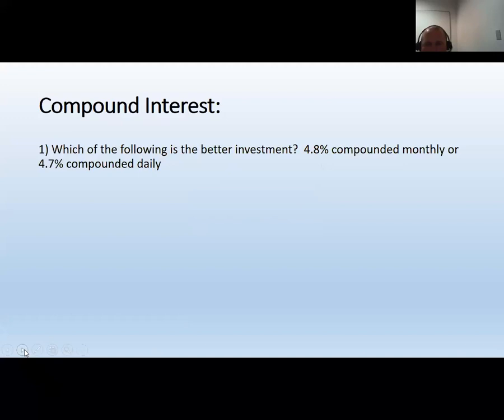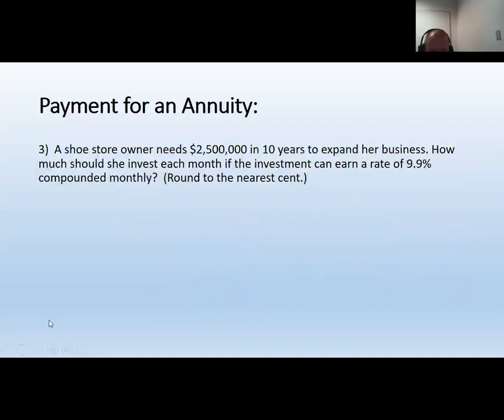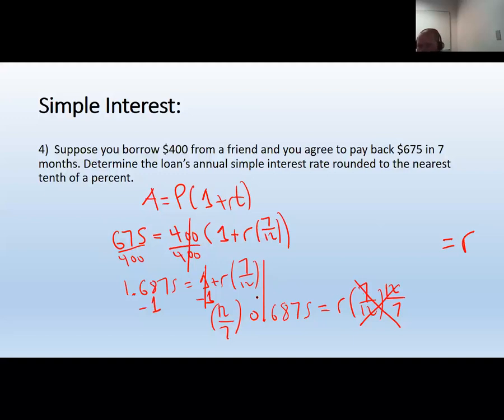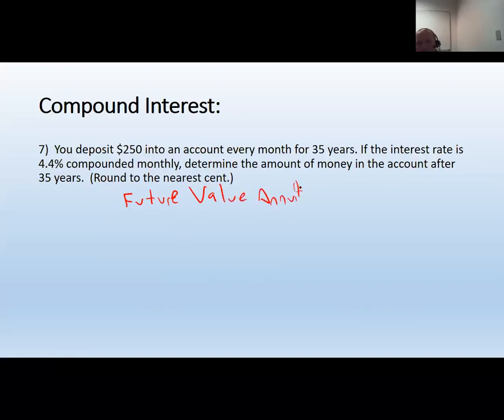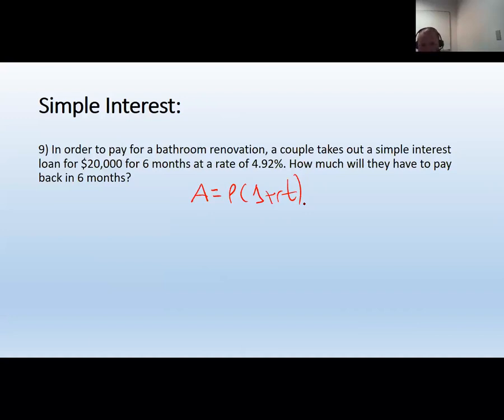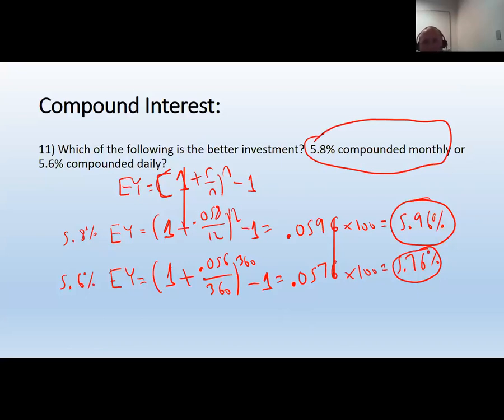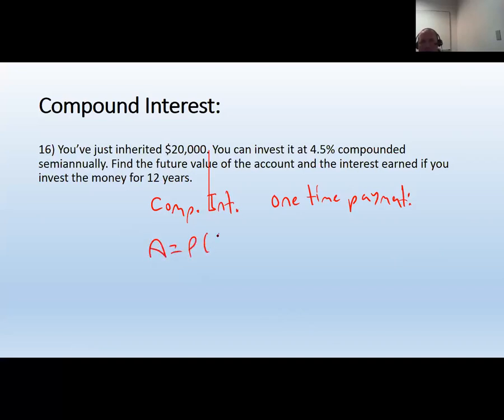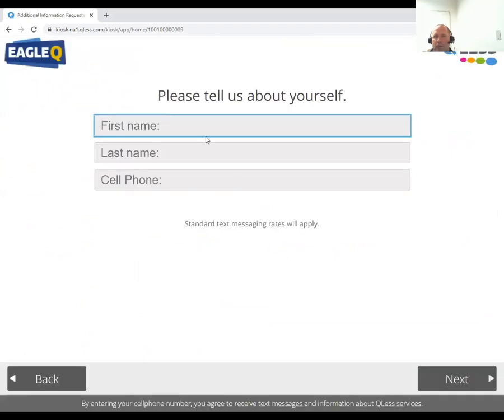MGF 1107 Test 2 Review | Liberal Arts Math II